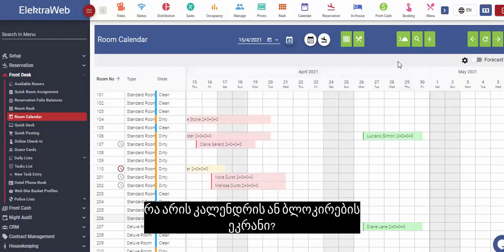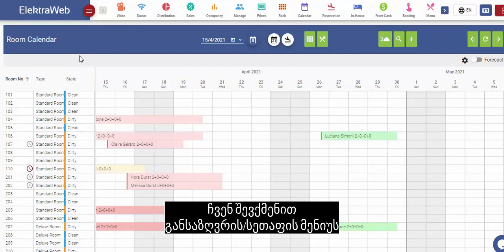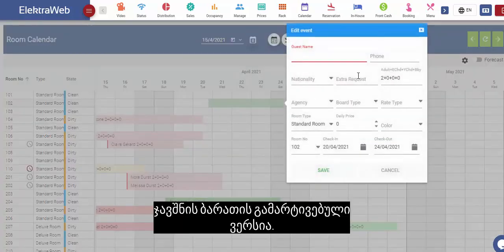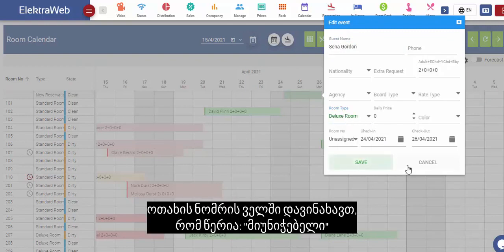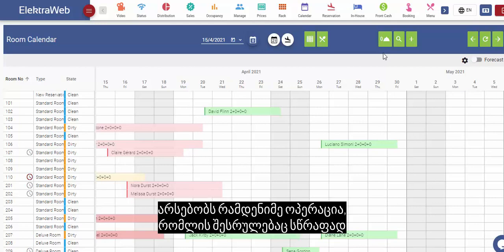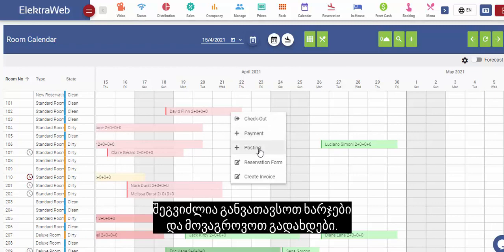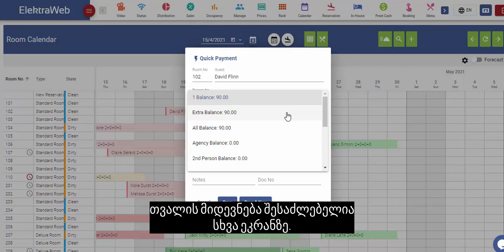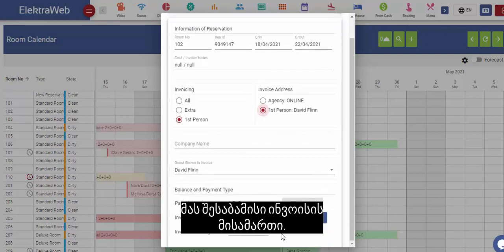ElektraWeb: Quick Desk 2. Room Calendar or Blockage Screen